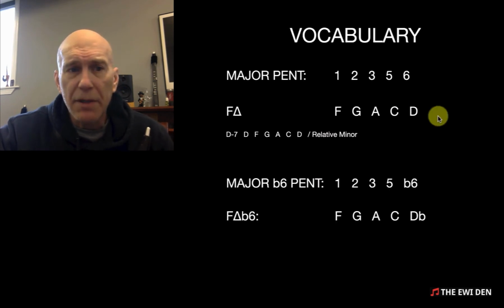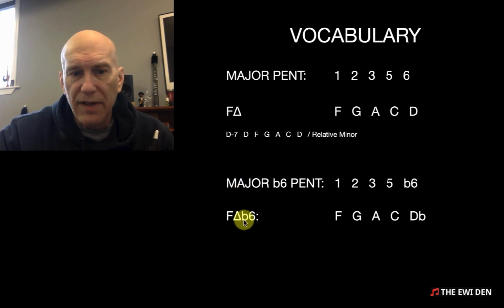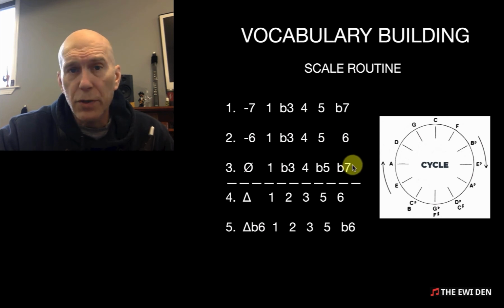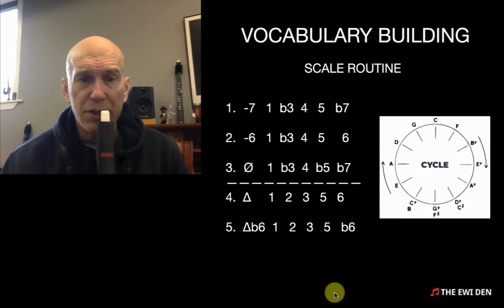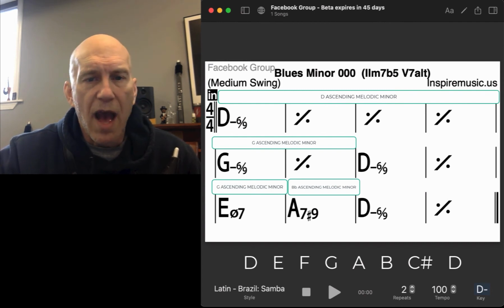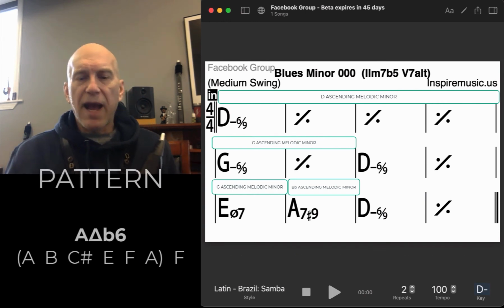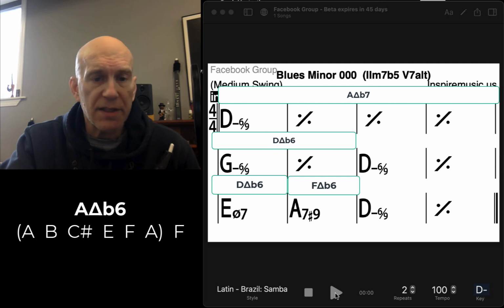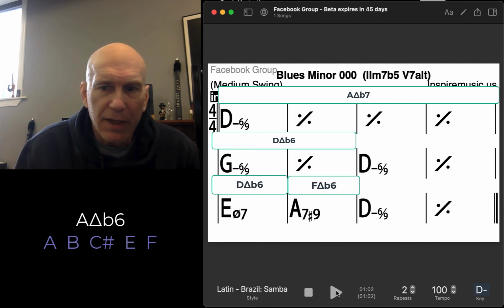EWI LESSON: ALTERED PENTATONIC SCALES (Part 4) ∆b6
CURRENT LINKS

COACHING
⚠️ Note: This video was recorded under a previous version of my training system.
Some resource links (including PDFs) may no longer be active.

For the fully updated EWI and jazz training programs—including The Forge and the rebuilt EWI Den
That’s where the current system lives: clean, structured, and ready for your next step.

Part 4
Building Altered Pentatonics off the different scale degrees of Ascending Melodic Minor. [The 5th: Major b6 Pentatonic]

Vocabulary / Application / Improvisation

Take your time and have fun!

THE EWI DEN FACEBOOK GROUP JOIN THE EWI DEN FREE - EWI information and lessons

3 Transposable Fingering Books 24.99 / 9.99 each
Great Fingering Collections / EWI Standard
PDF BOOKS